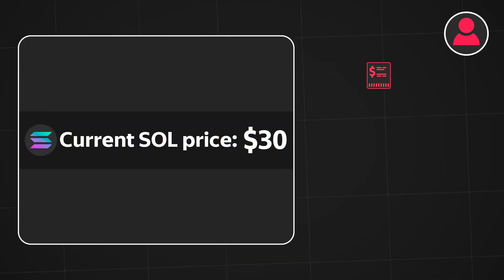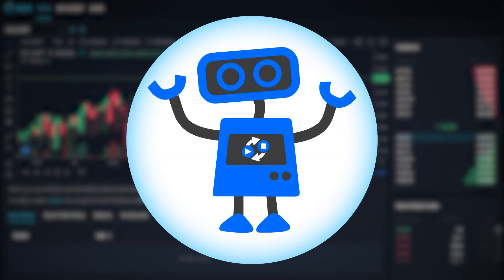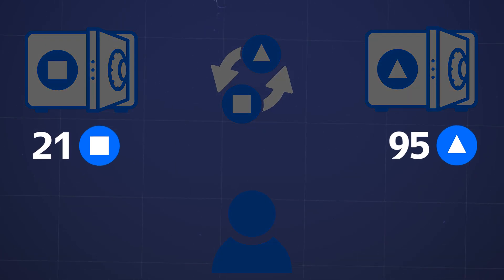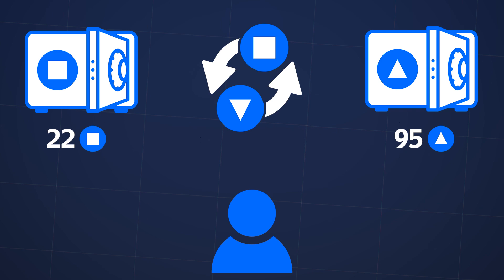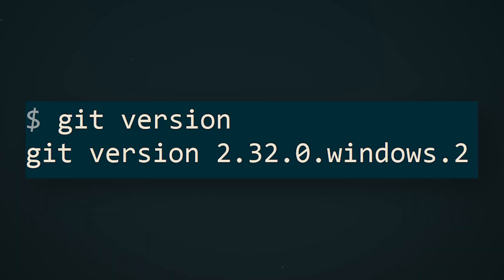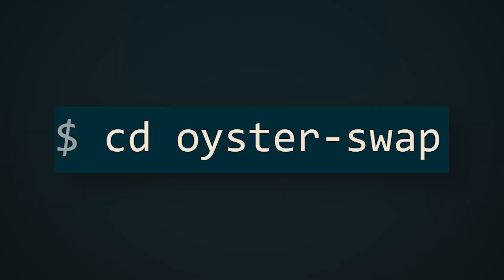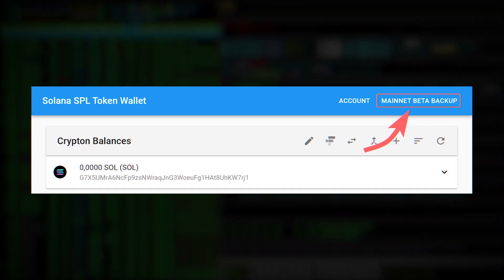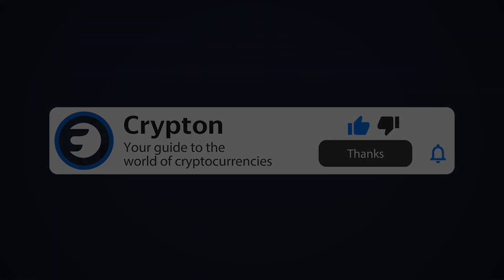🟣 HOW to create YOUR OWN EXCHANGE like PancakeSwap or Uniswap on the Solana blockchain / Guide #2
The second part of the Solana technical breakdown video series.

In this video on the technical Solana breakdown series (which consists of 3 parts), you will learn what the Solana blockchain is, learn how to use wallets in the network, create your own tokens, create your own decentralized exchanger (DEX) and a crypto-lending system, as well as you will get to know the blockchain development and work with the command line.

In this PART (2/3), you will learn:
 - How decentralized exchangers (DEX) work?
 - How to create your own exchanger on the Solana blockchain?

00:00 - In this video...
00:26 - Liquidity on exchanges
01:18 - The system of AMM exchangers
03:36 - PRACTICE. CREATING AN EXCHANGER
05:12 - We get access to the exchanger
05:28 - Interaction with the exchanger
06:28 - In the next episode...